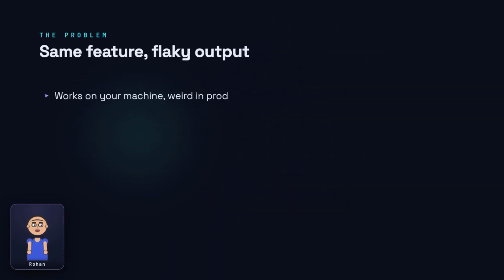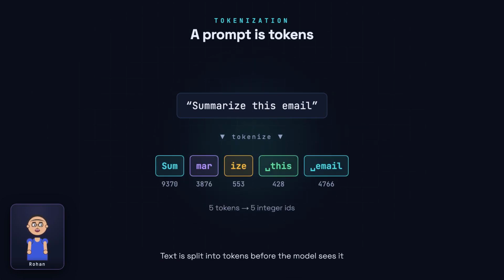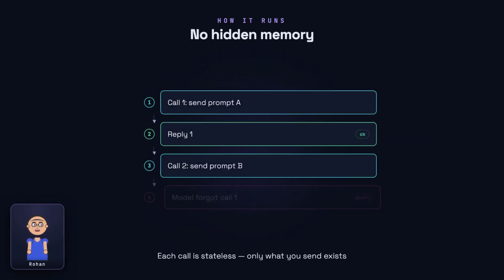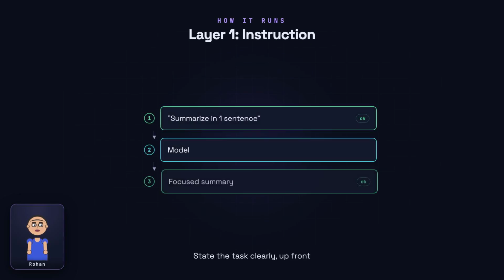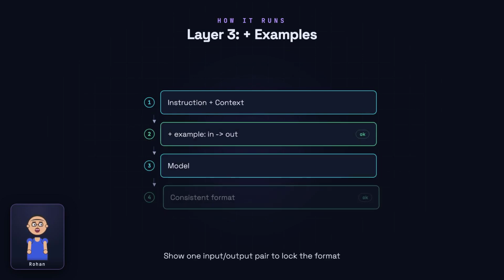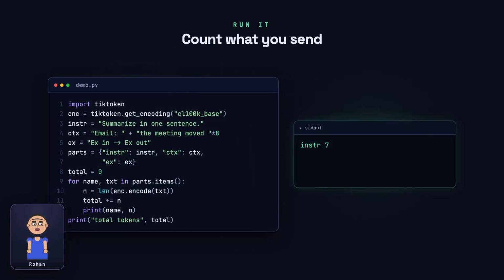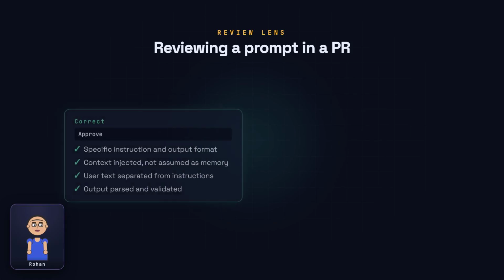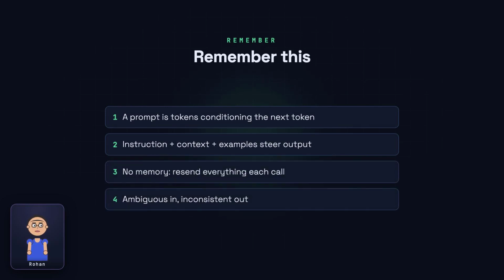Anatomy of a Prompt - Generative AI for Developers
Anatomy of a Prompt - part of Generative AI for Developers.

In this lesson:
- A prompt is tokens conditioning the next token
- Instruction + context + examples steer output
- No memory: resend everything each call
- Ambiguous in, inconsistent out

Chapters:
0:00 Intro
0:05 Intro
0:22 Same feature, flaky output
0:40 Analogy
0:57 A prompt is tokens
1:15 It predicts the next token
1:35 The loop
1:51 No hidden memory
2:10 Three things steer output
2:30 Layer 1: Instruction
2:46 Layer 2: + Context
3:07 Layer 3: + Examples
3:24 The assembled prompt
3:41 Count what you send
3:59 A real call, reviewed
4:22 Ambiguity is the real bug
4:42 Reviewing a prompt in a PR
5:10 Recap